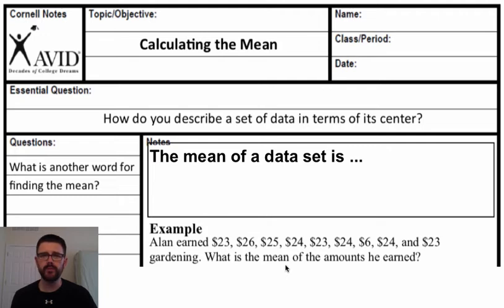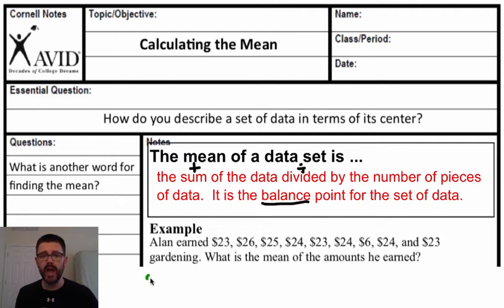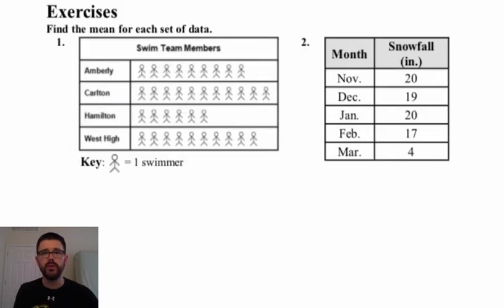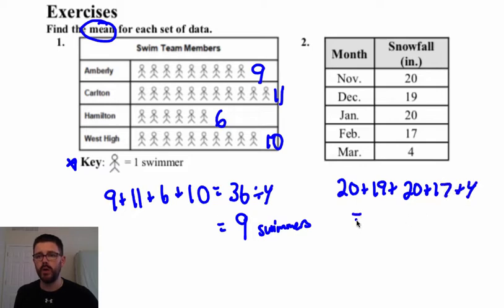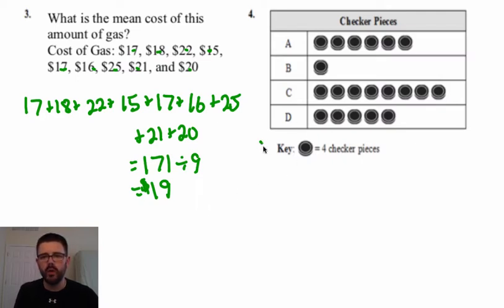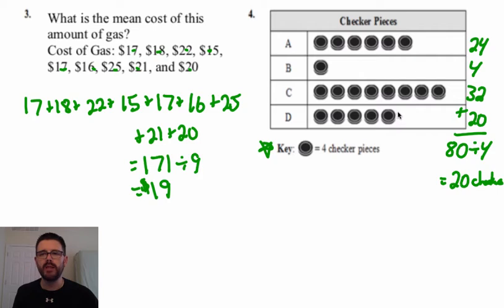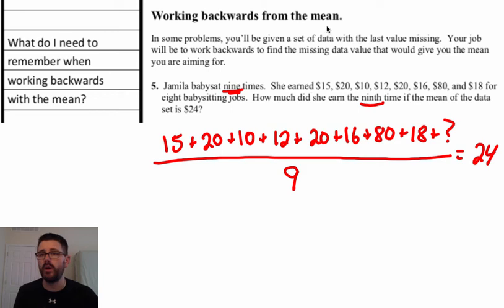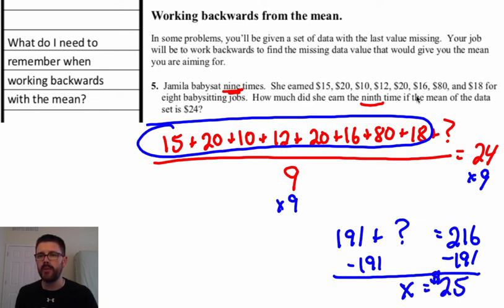2020 Calculating the Mean